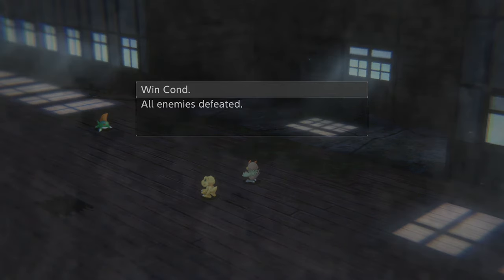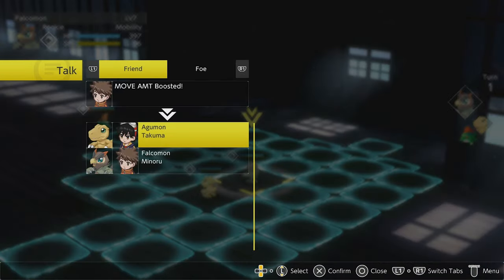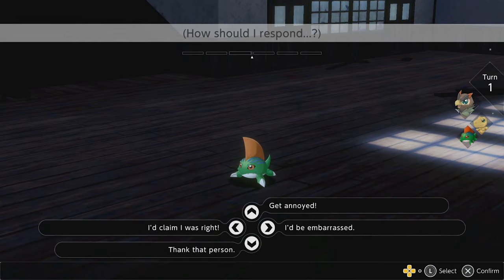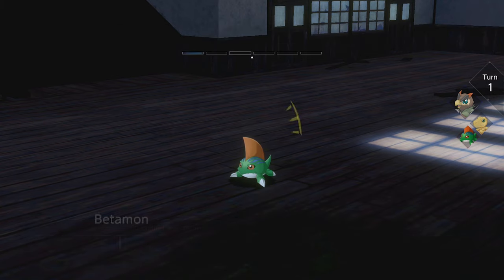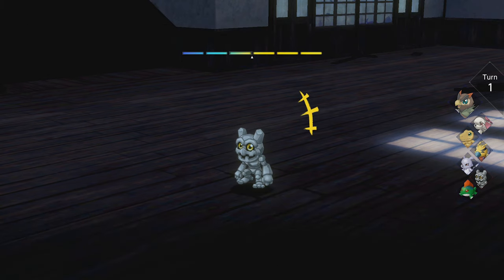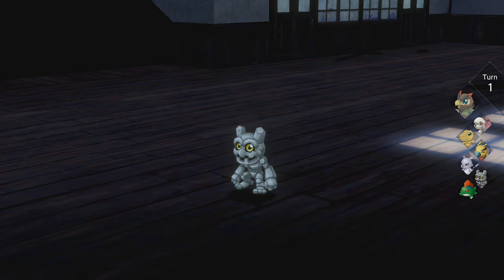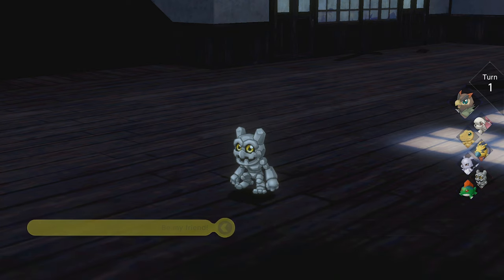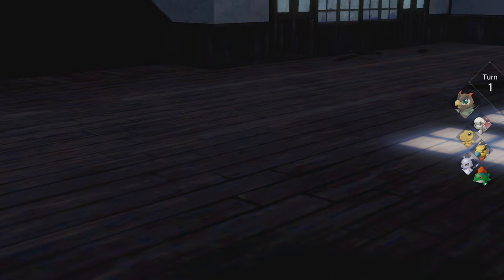How To Recruit Guide - Digimon Survive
Each character gets their own partner Digimon while you can recruit even more Digimon from the world to use in battles since you can use up to 6 different Digimon in the battle so here is a video to help you with a recruit guide.

--- What is Digimon Survive? ---
his is a story of survival in a strange new world.
Celebrating the 25th Anniversary of the Digimon Anime, Digimon Survive presents a brand-new adventure set in a mysterious world with characters designed by Uichi Ukumo, and music by the much-acclaimed Tomoki Miyoshi.

Digimon Survive sees a brand-new group of teenagers, led by Takuma Momozuka, get lost on a school camping trip, finding them transported to a strange new world of monsters and danger.

As they fight their way back home through an animated world of difficult decisions and deadly battles, players’ choices throughout the game will impact the evolution of their monster allies, and the final ending. Battles in the game are fought in 2D, in a more classic SRPG style.